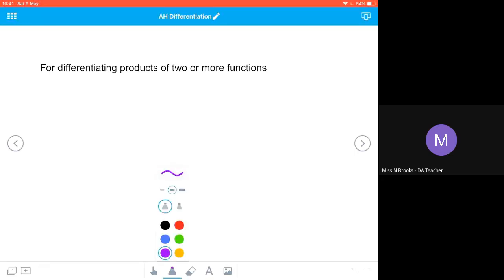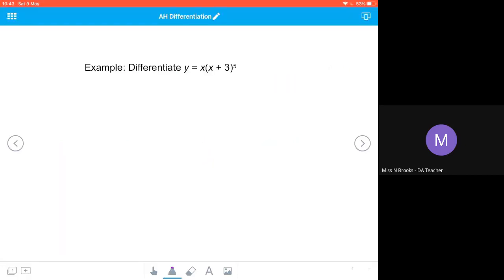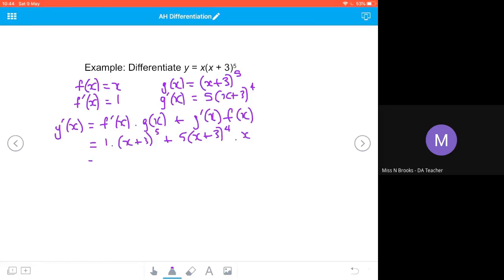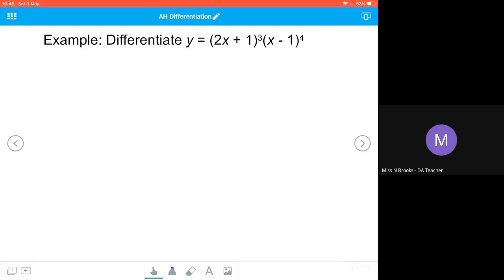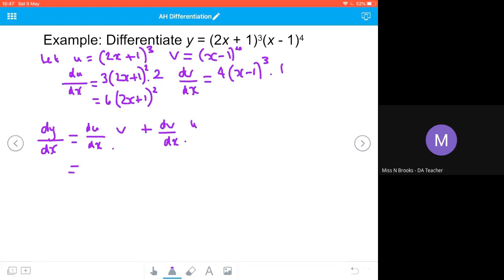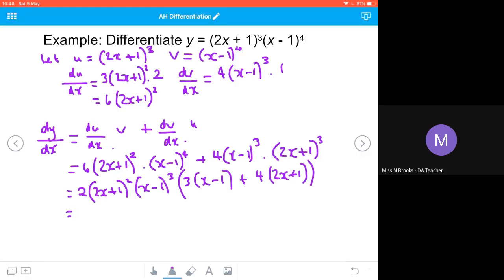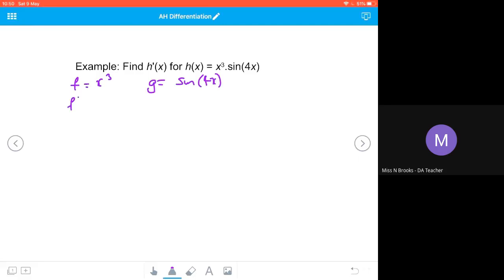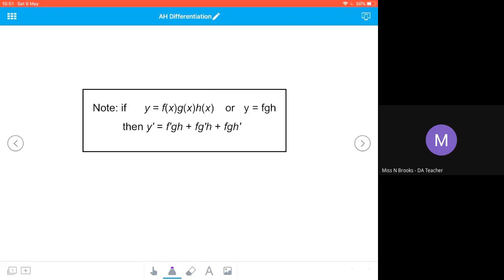AH Differentiation 3 Product Rule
AH Maths Differentiation
Worked examples using the product rule to differentiate functions in functional notation, Leibniz notation and Lagrange notation.